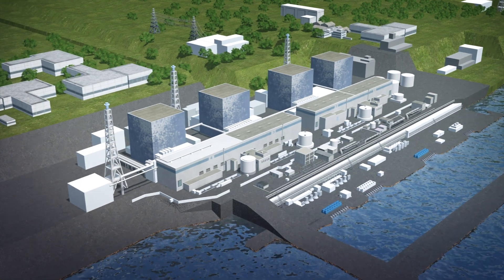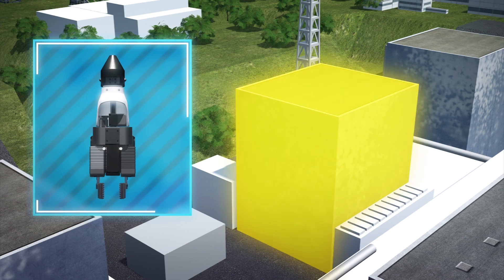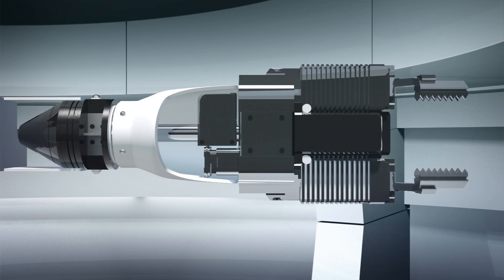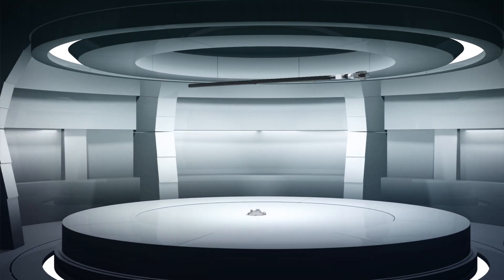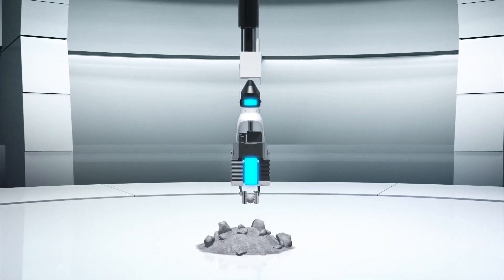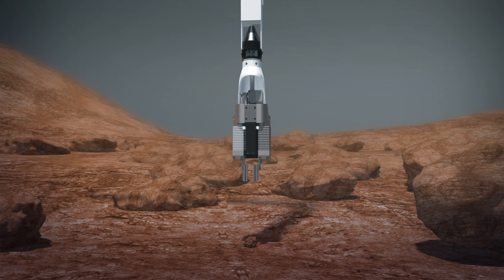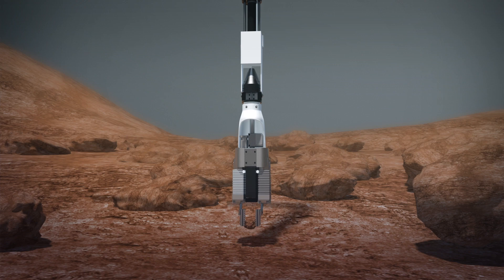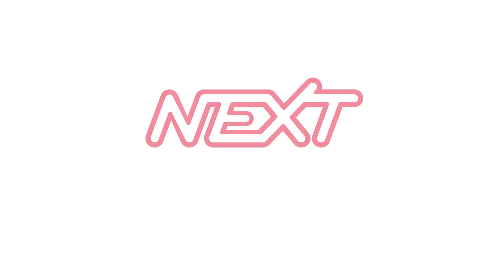Japanese utility makes first contact with Fukushima melted fuel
Last week, a probe touched melted nuclear debris in the damaged second reactor at the Fukushima nuclear plant for the first time in almost eight years since the disaster, according to Tokyo Electric Power Company.

The purpose of the mission was to determine how solid the melted fuel is and whether it could be transported away from the site, according to The Asahi Shimbun.

The robotic probe designed by Toshiba weighs about 1 kilogram and is fitted with 3-centimeter-long claws. It can extend 15 meters and lift pieces up to 8 centimeters in diameter, that weigh up to 2 kilograms. The probe is also equipped with a dosimeter and a camera.

According to TEPCO, workers manually inserted the probe through a crack in the side of the No. 2 reactor's containment vessel.

Workers then remotely operated the probe from a building close to the No. 2 reactor building.

The probe lifted pebble-like nuclear fuel debris at five spots and failed to pick up debris in one area. The probe also touched melted fuel on the workers scaffold below the reactor's pressure vessel.

The retrieval process will start in earnest at one of the reactors in 2021, according to a joint central government and TEPCO plan.

According to Bloomberg, full decommissioning of the Fukushima plant is expected to take 30 or 40 years.

RUNDOWN SHOWS:
1. Fukushima plant and Toshiba probe
2. Toshiba probe
3. Probe being inserted and probe control room
4. Probe touching melted fuel

VOICEOVER (in English):
"According to TEPCO, last week, a probe touched melted nuclear debris in the damaged second reactor at the Fukushima nuclear plant for the first time in almost eight years since the disaster."

"According to The Asahi Shimbun.The purpose of the mission was to determine how solid the melted fuel is and whether it could be transported away from the site."